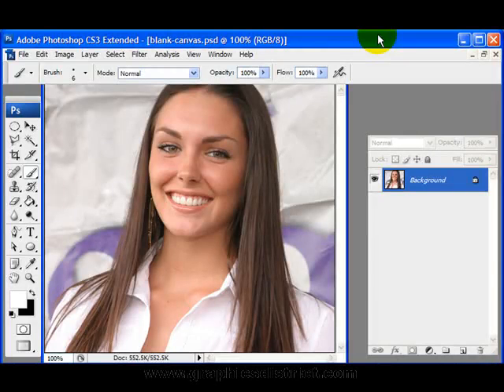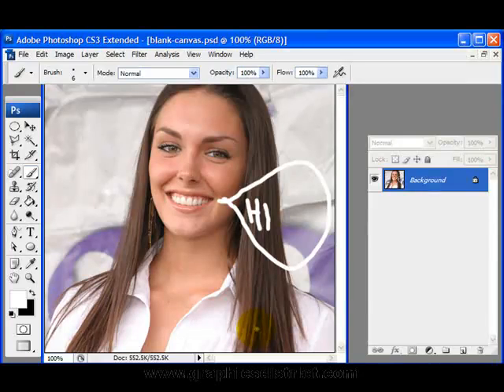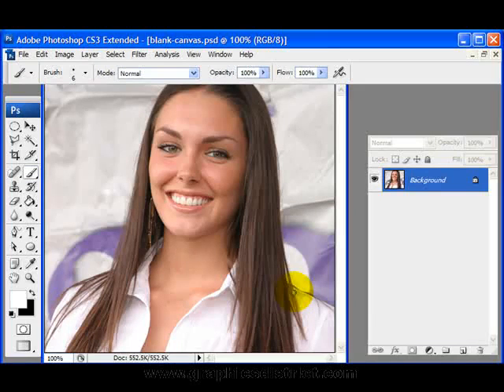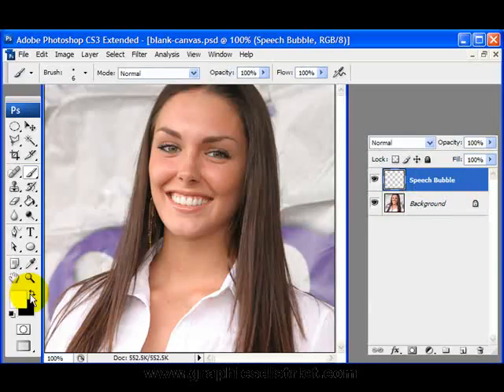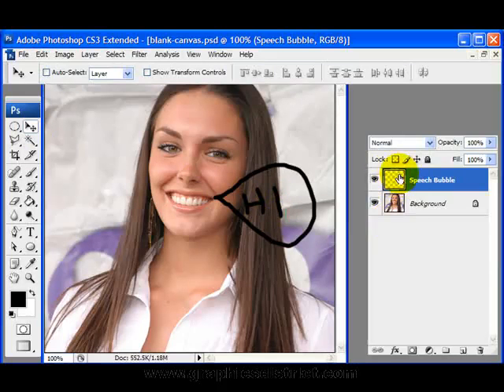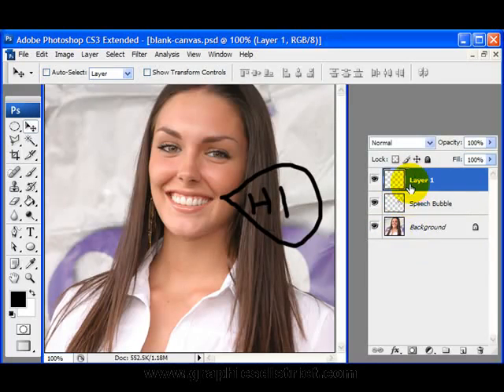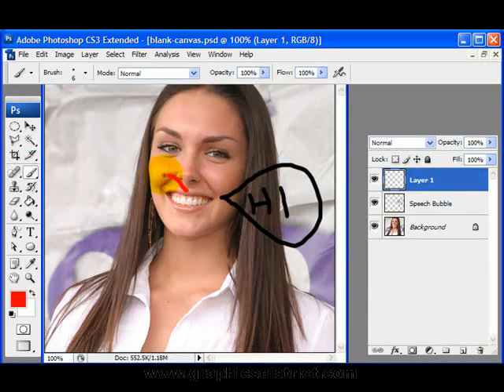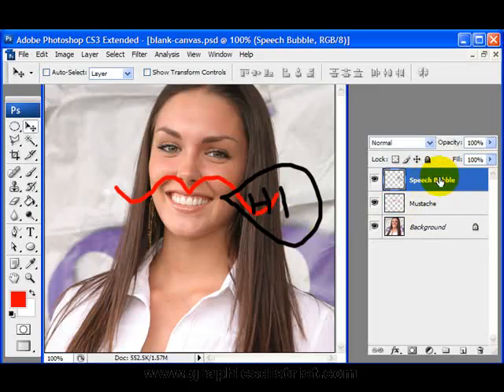Photoshop CS3 Tutorial Layers for Beginners YouTube